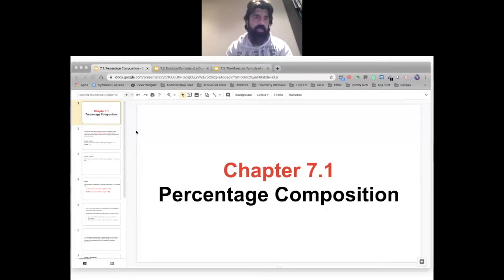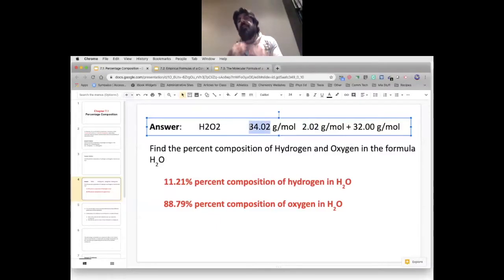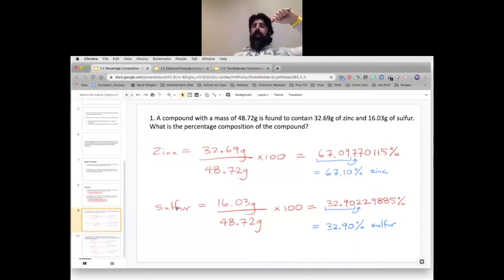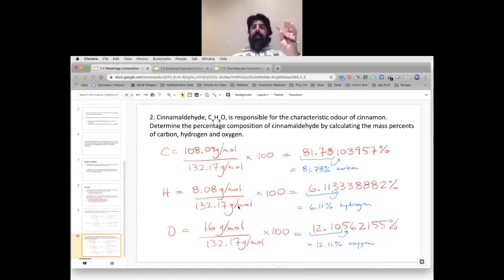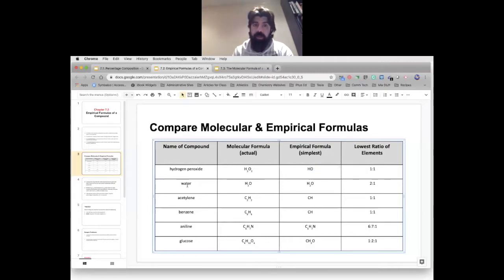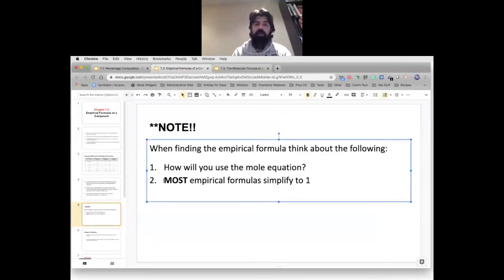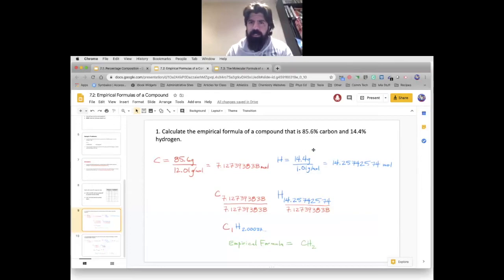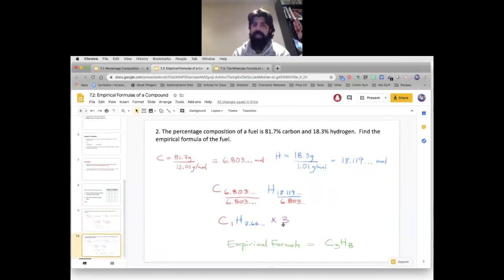WebEx Chem Lesson 7.1 and 7.2 Percent Composition and Empirical Formula April 8